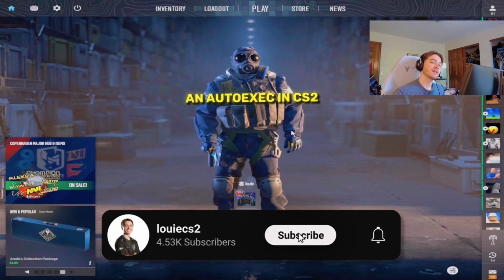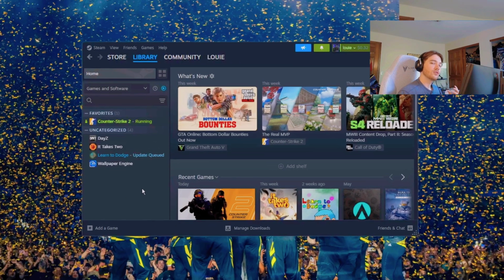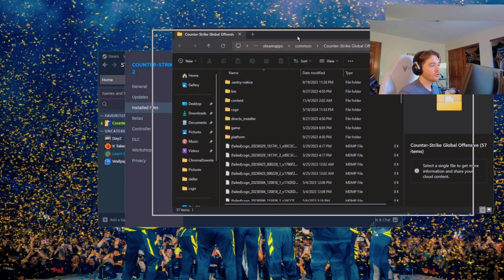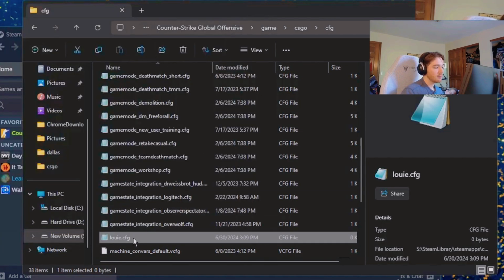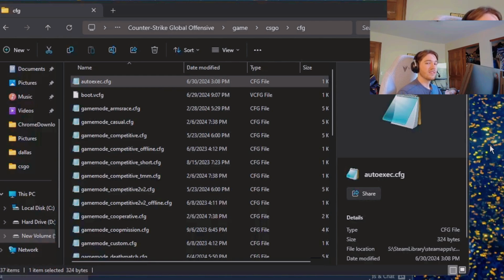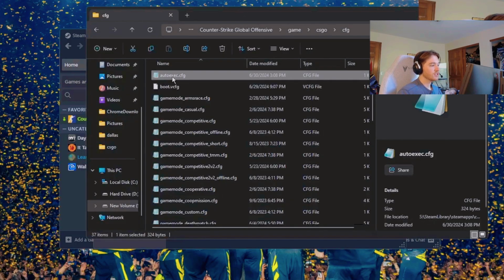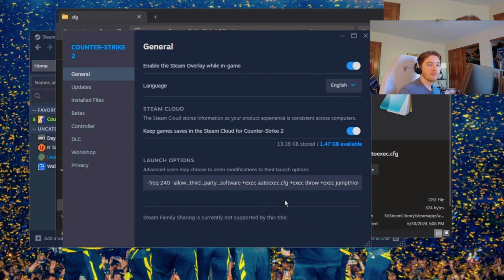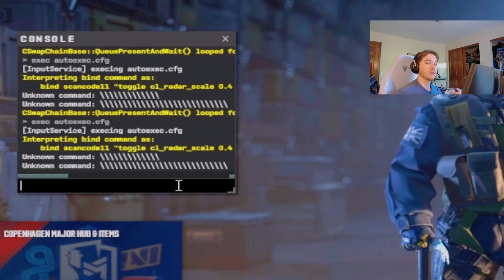How to Create a Autoexec.cfg for CS2 | Simple Guide (2024)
How to Make an Autoexec in Counter-Strike.